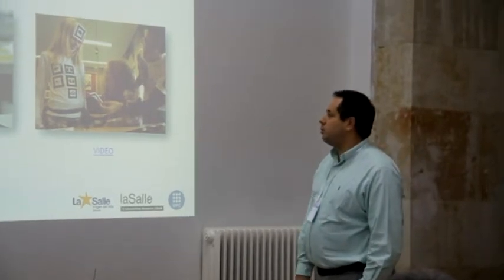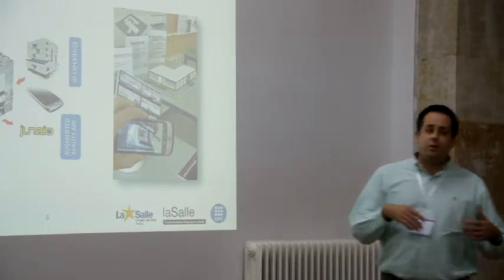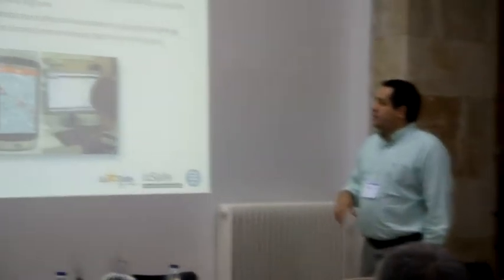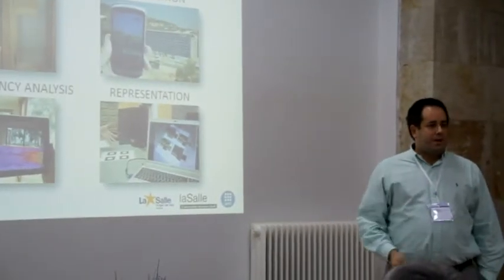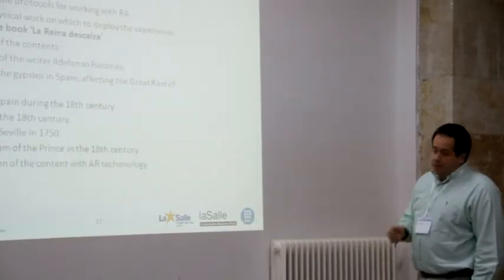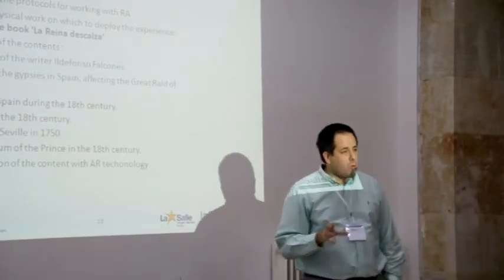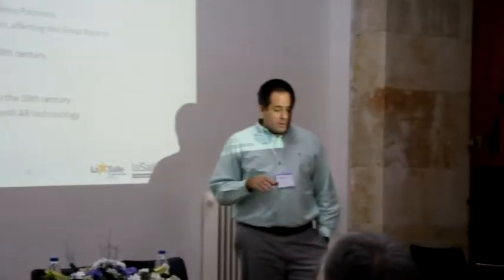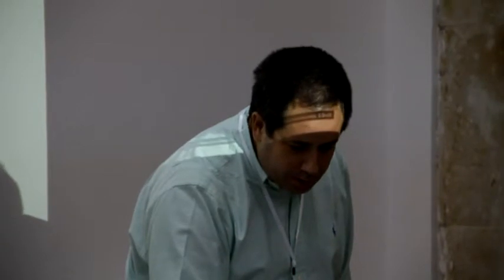ugmented reality uses in educational research projects: The ''Falcones Project''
Track. Educational Innovation

David Fonseca